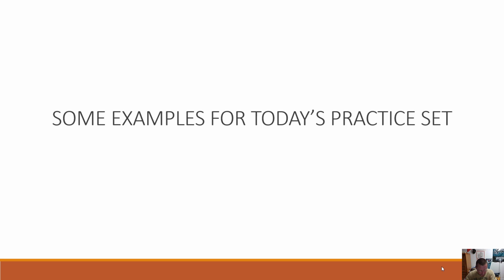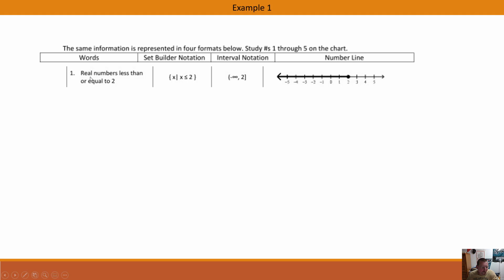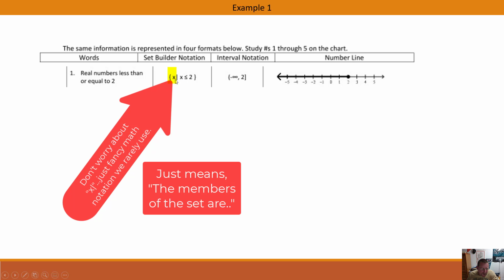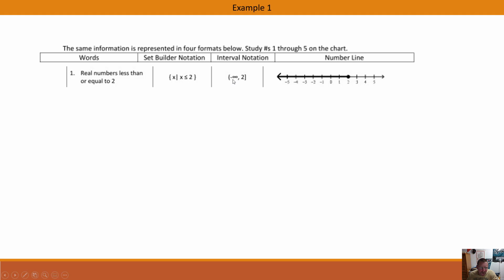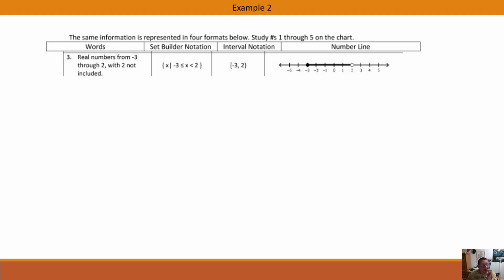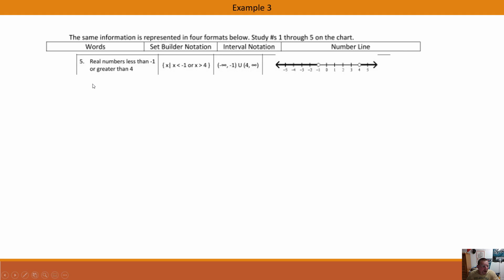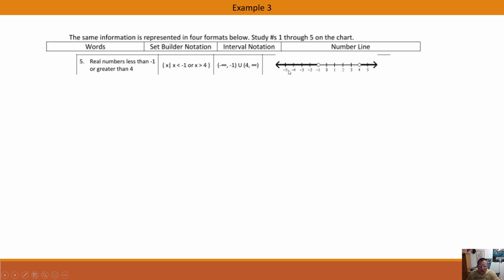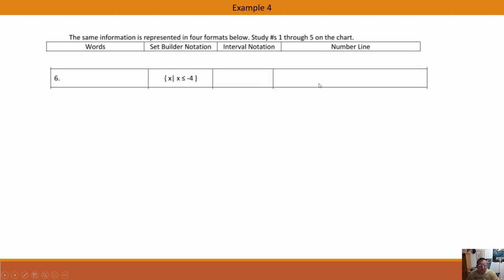Instruction For Practice Set